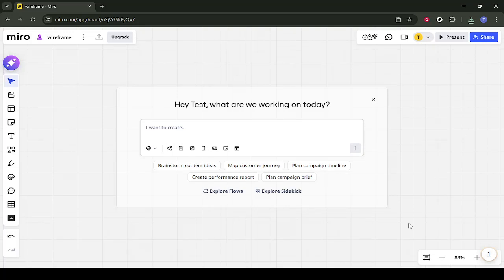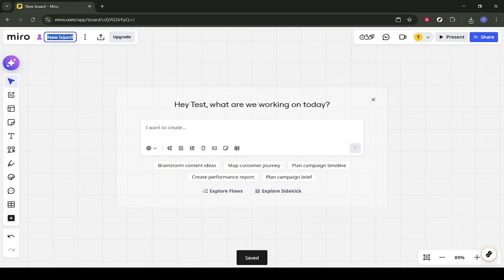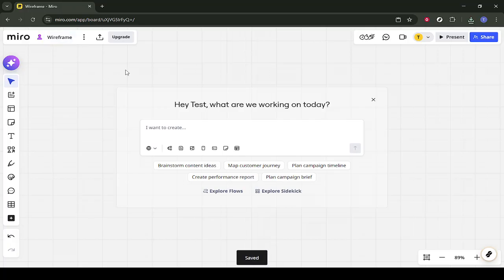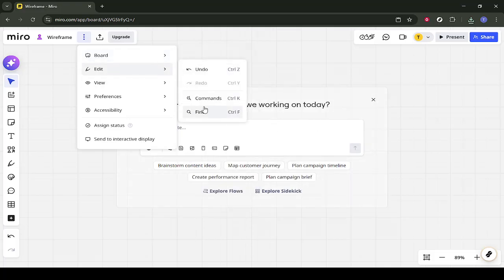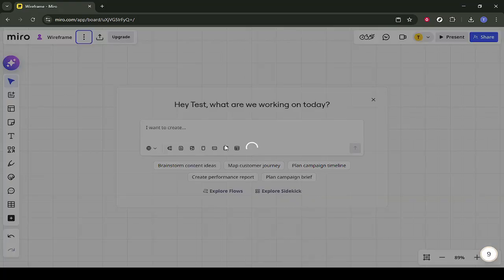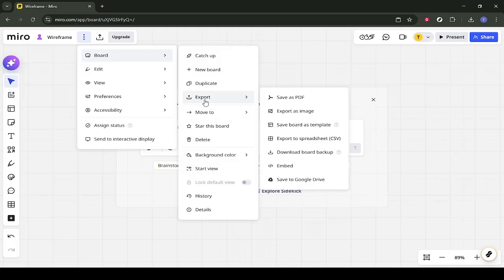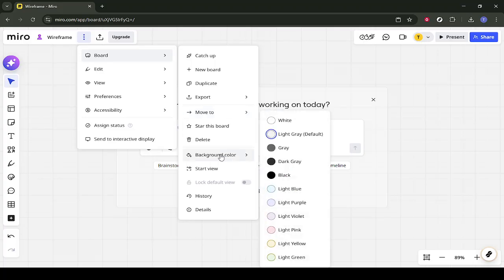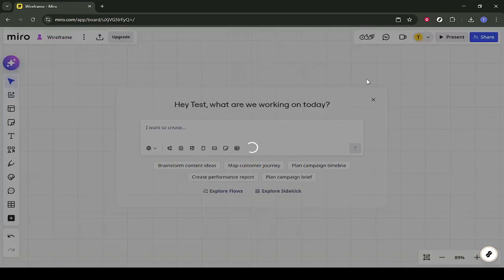How To Use Boards in Miro [2026 Guide]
In today's video we cover: Miro, Miro board, Miro tutorial, Miro for beginners, online whiteboard, collaborative board, digital whiteboard, Miro features, Miro tips, create Miro board, Miro use cases, Miro workflow, team collaboration, project management, virtual whiteboard, remote work tool, brainstorming tool, visual collaboration, Miro guide

-Google Drive
-Google Meets
-Google Sheets
-Google Chrome
-Google Forms
-Google Gmail